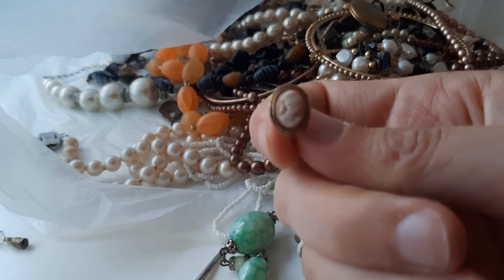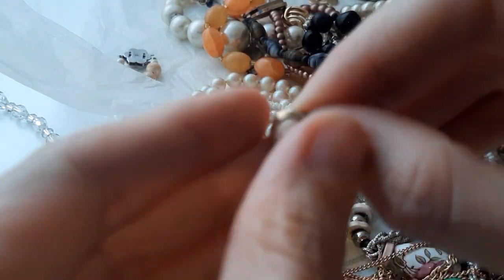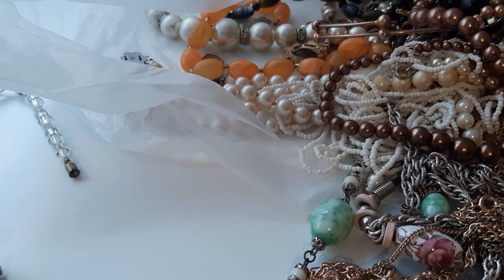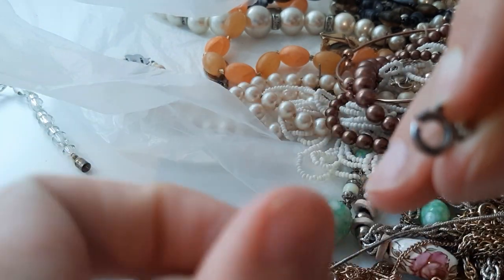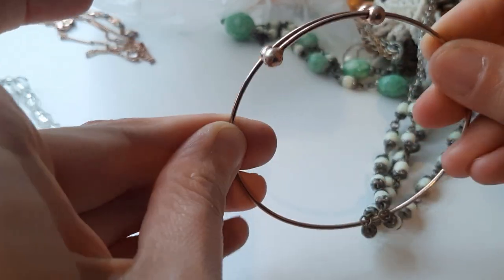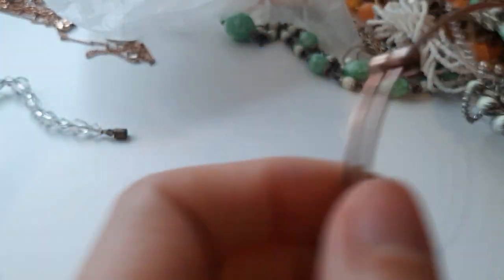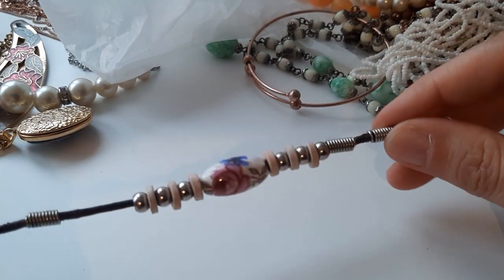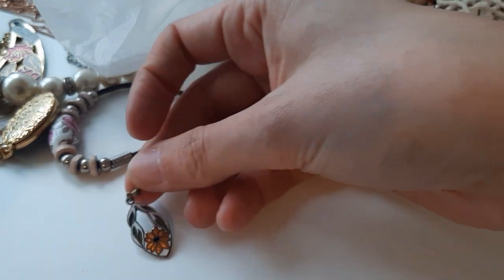3. unboxing vintage jewellery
3. Unboxing vintage jewellery.  Gorgeous earrings and more!!!